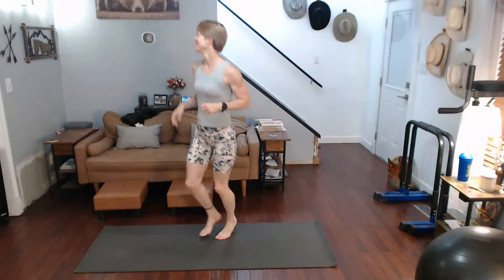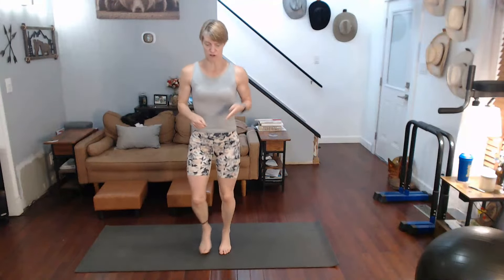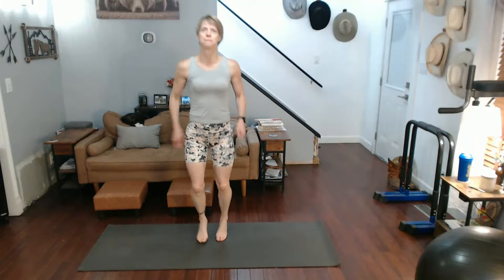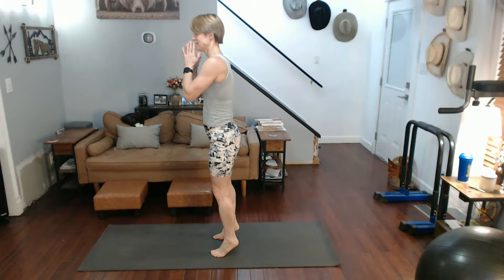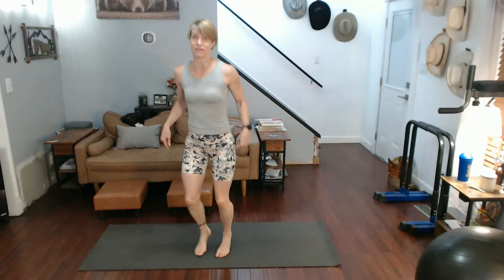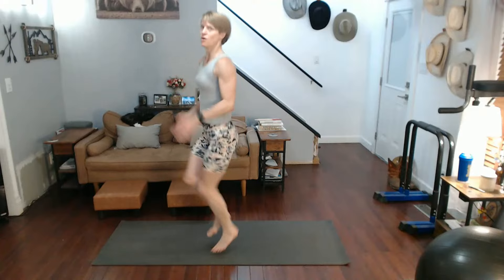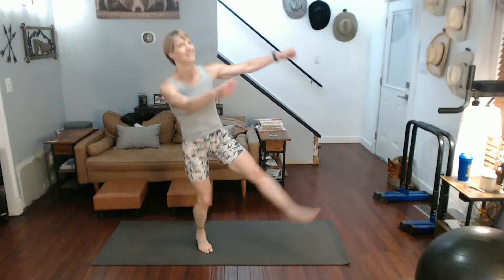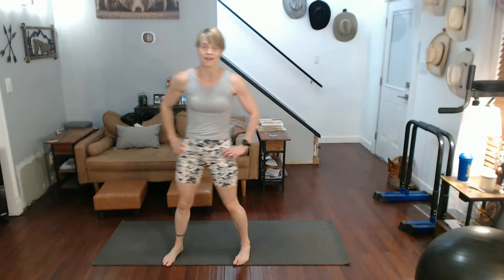FUN Leg-Centric Cardio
Get ready to crush Leg Day with this fun cardio workout!